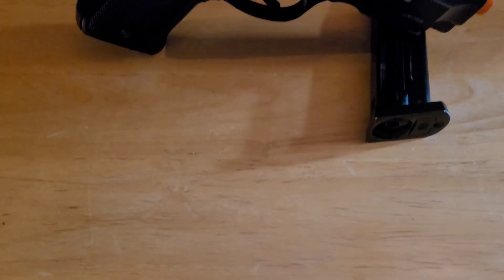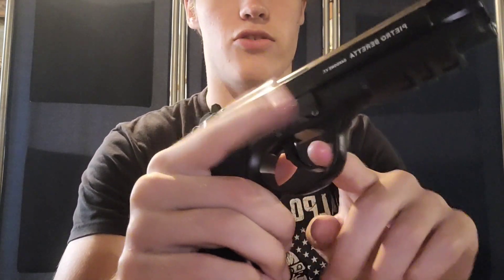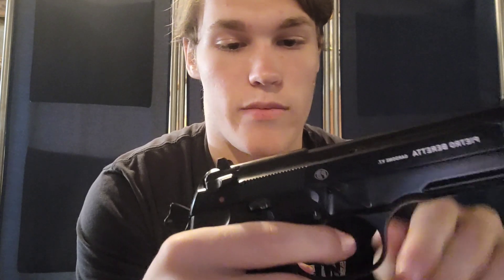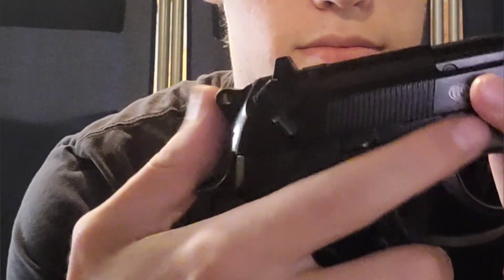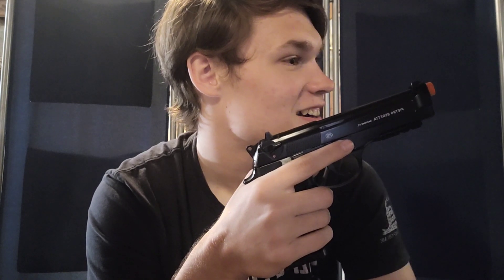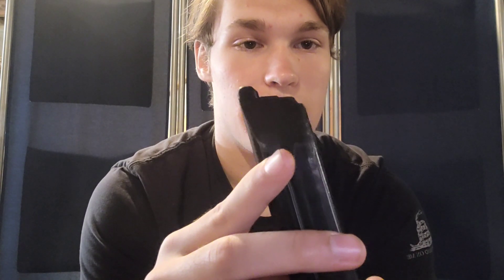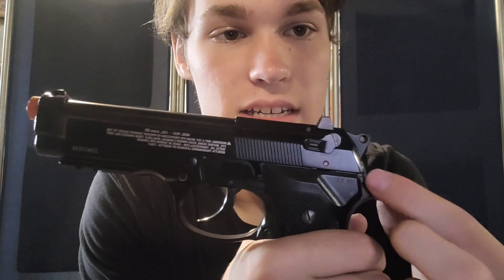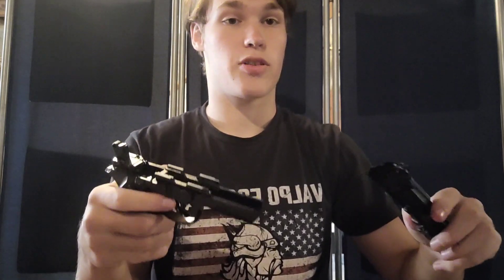Umarex M9 Airsoft Pistol Review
Baretta M9 Airsoft Pistol Review

Thanks